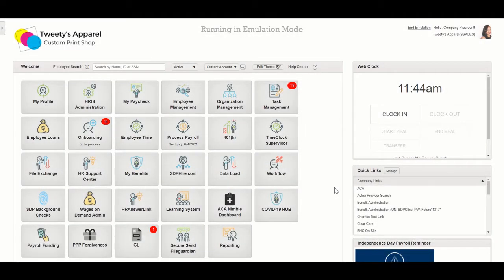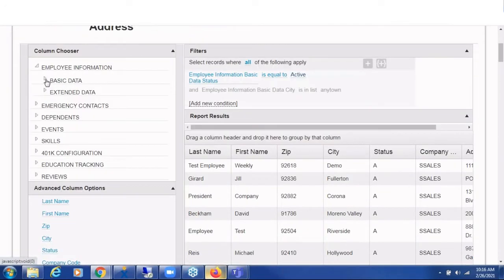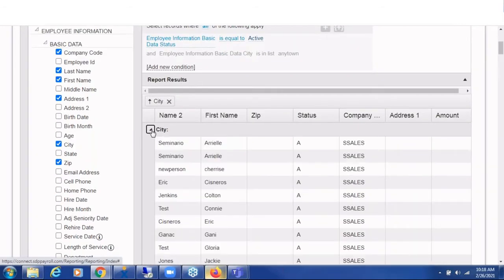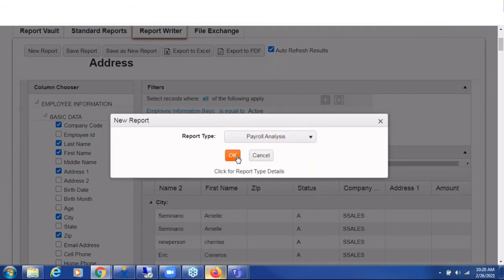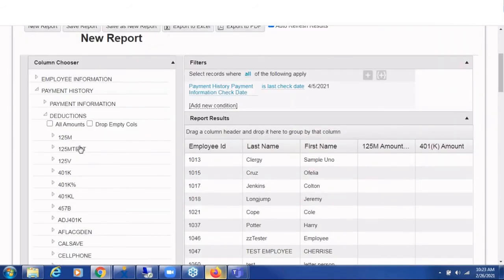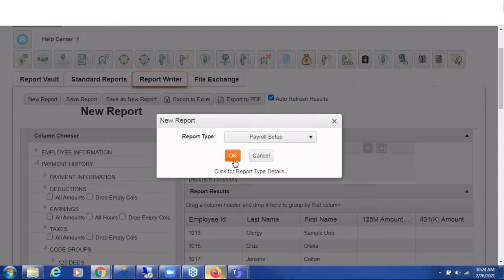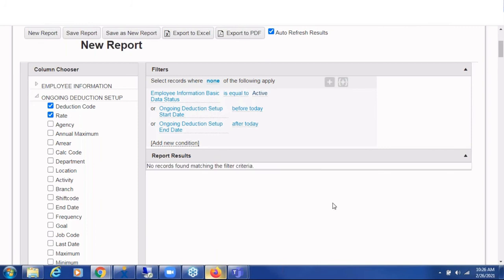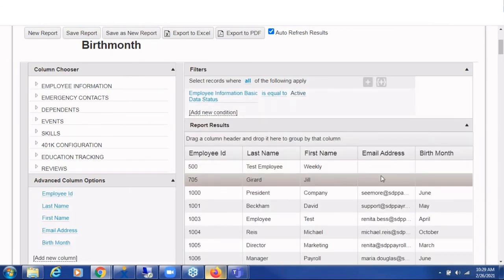Reporting Module Walk-Through: The Report Writer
Ready to learn the ins and outs of the Reporting module in your HRIS portal? In this video, we'll walk you through how to create your own custom reports using our Report Writer.